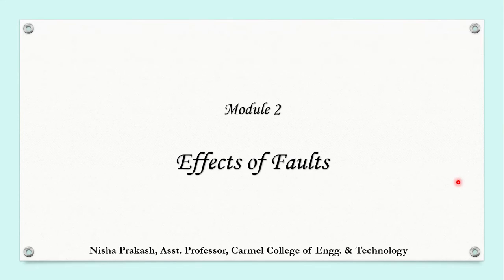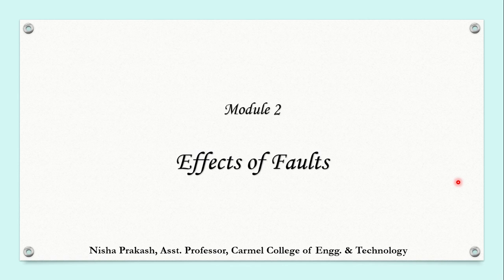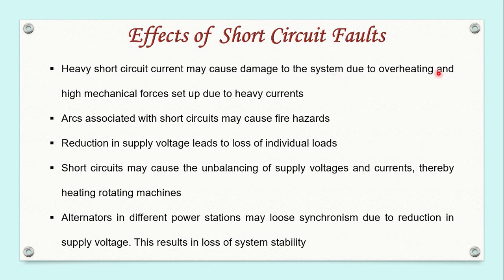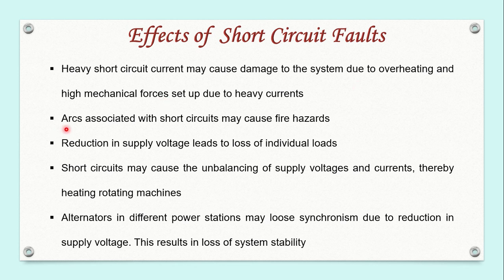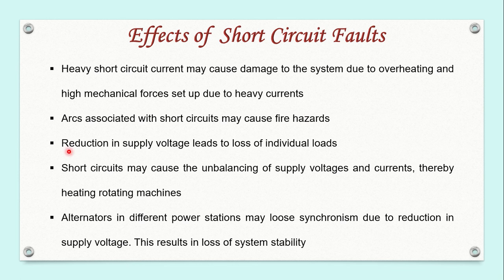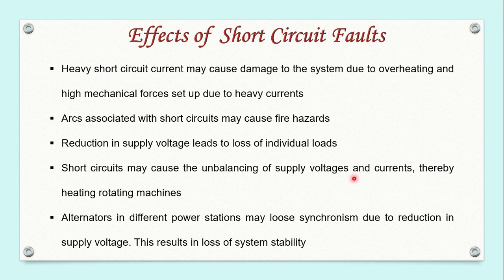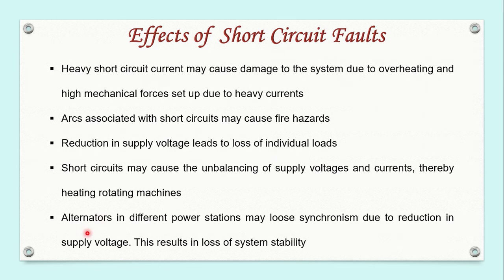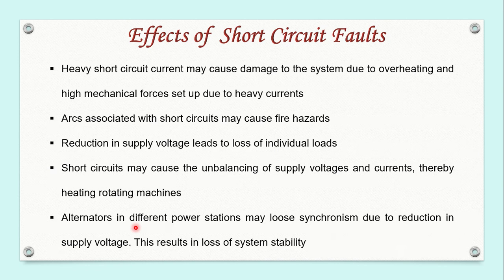Module 2 - 3. Effects of faults